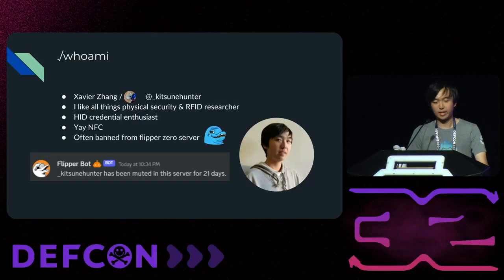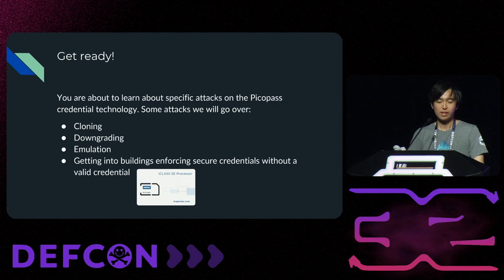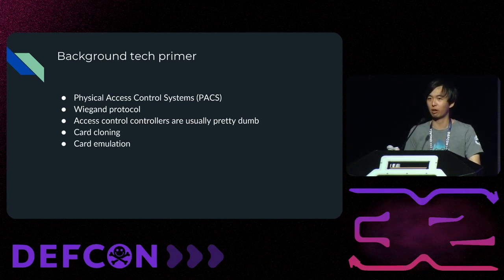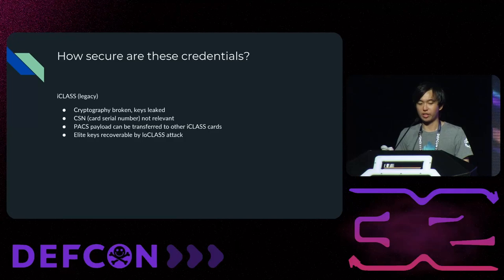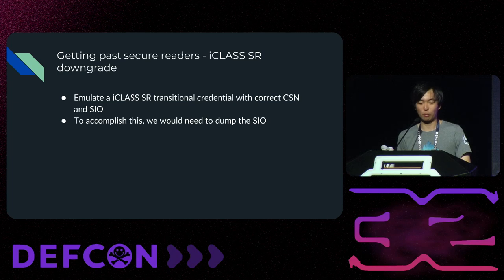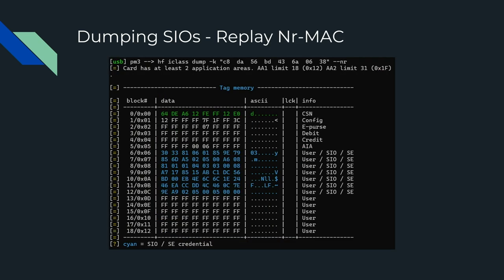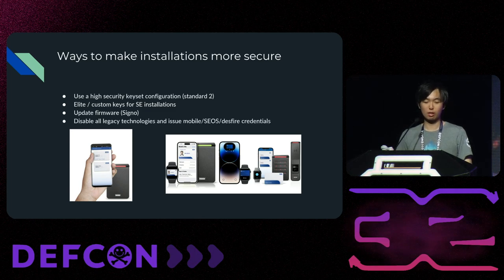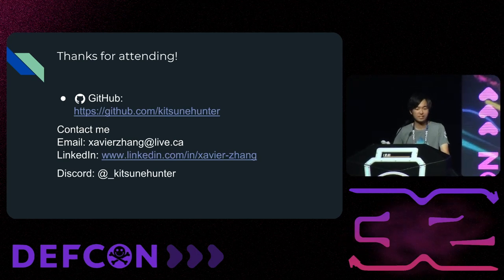DEF CON 32 - Mutual authentication is optional - Xavier Zhang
Physical access control systems are often exploited in a number of ways. It could be weaknesses found within the credential itself, the antiquated communication protocol, the hardware itself, or the firmware it is running. But more often than not, it is a combination of factors that allow a variety of attacks from multiple dimensions. Some are extremely trivial and require little to no skill to perform, whereas some attacks require a bit more setup and knowledge of how the underlying technology works. We will go into detail on how these systems work, why verifying mutual authentication is important for physical access control systems and the exploits that can be accomplished, as well as ways to mitigate these exploits to make your facility more secure. This talk will include interactive demos involving official HID readers and hardware, proxmark3, and the flipper zero.